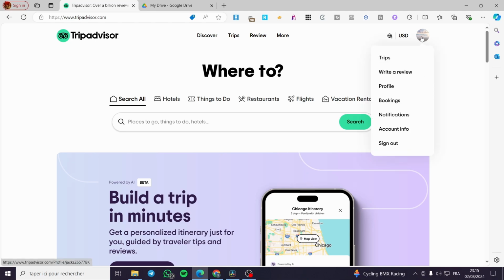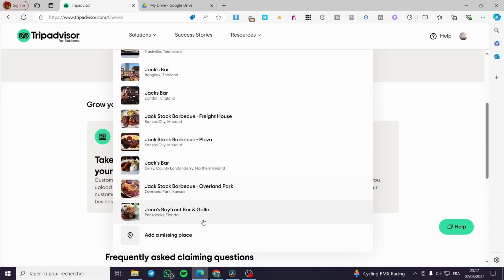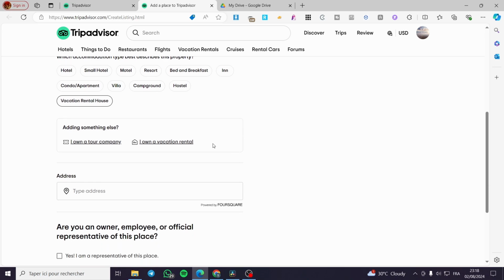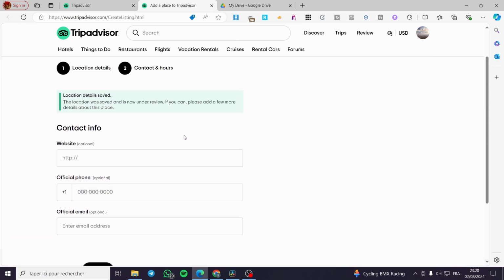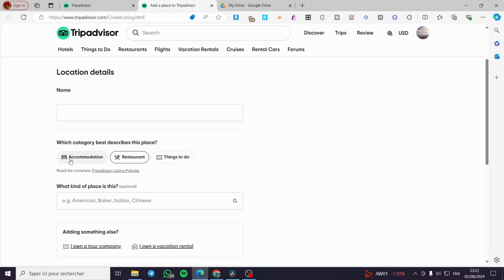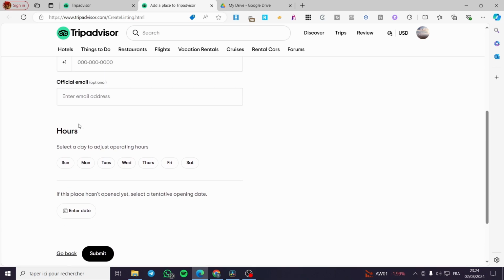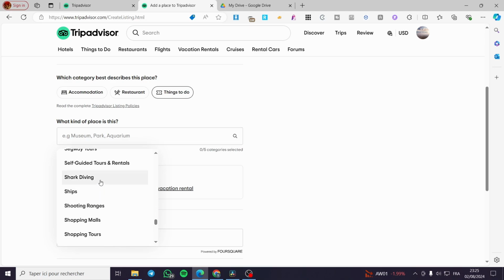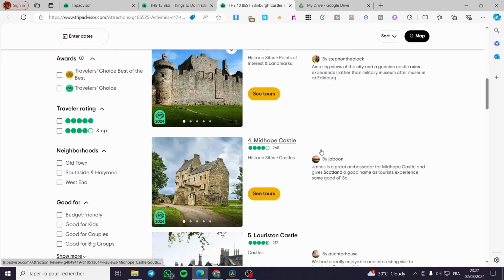How to List Business on TripAdvisor | Full Tutorial 2025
If you are looking for a video about How to List Business on TripAdvisor, here it is!